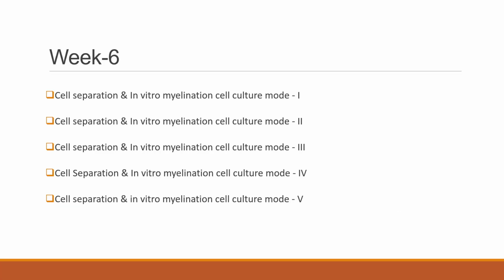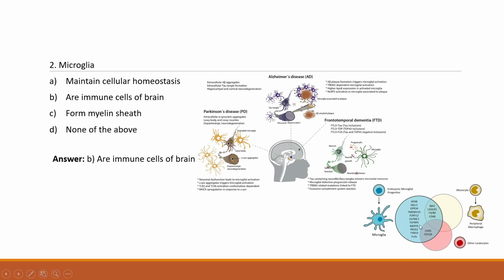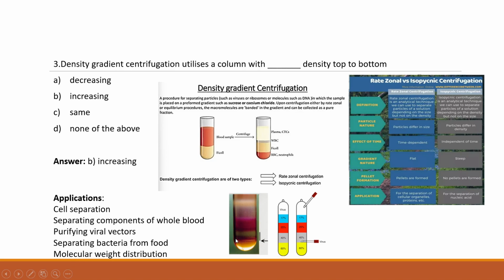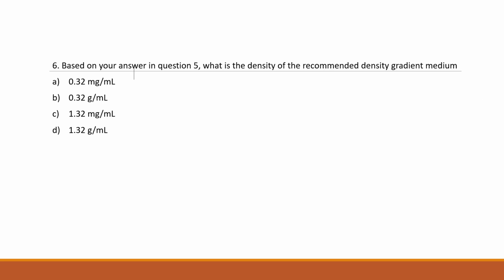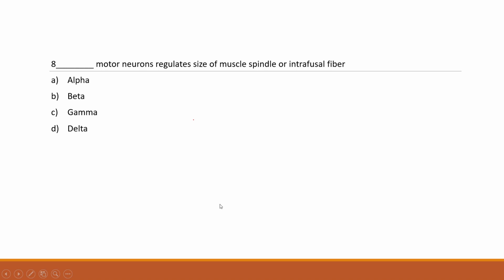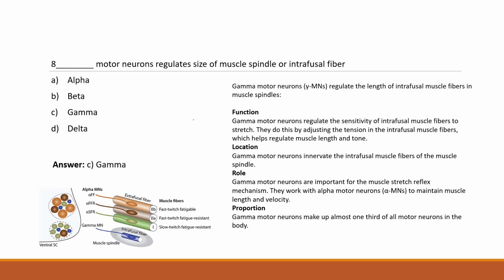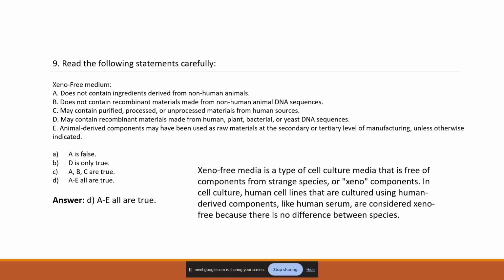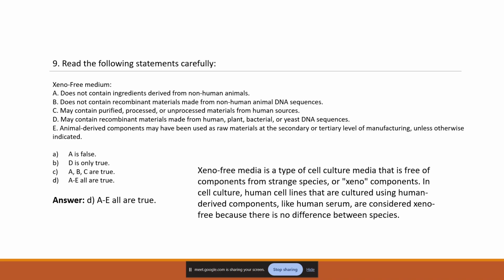NPTEL week 6 live session Cell culture Technologies